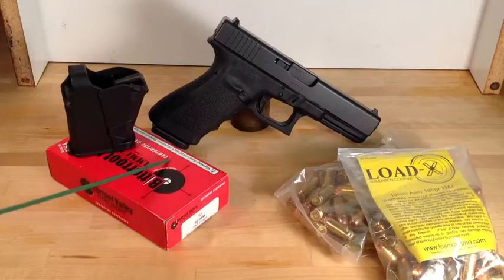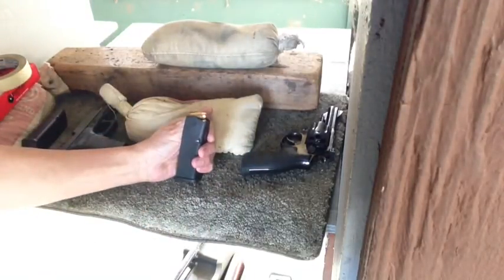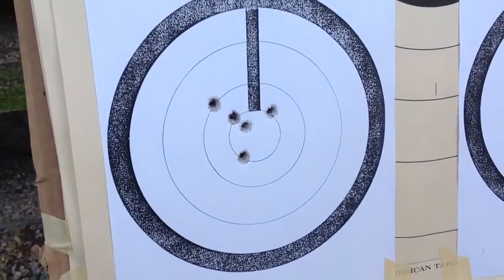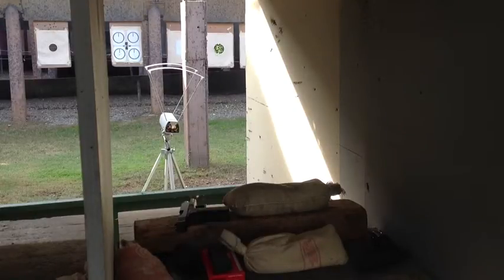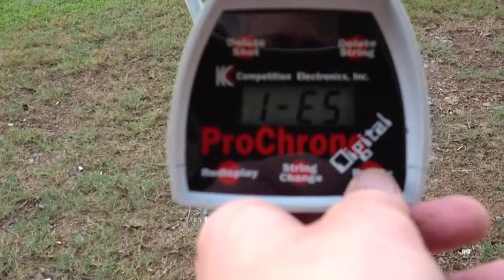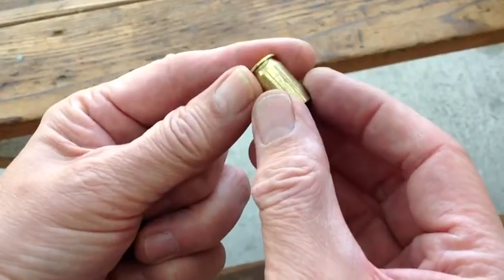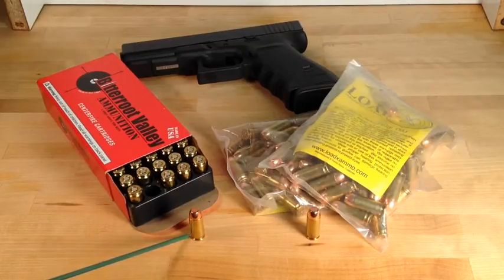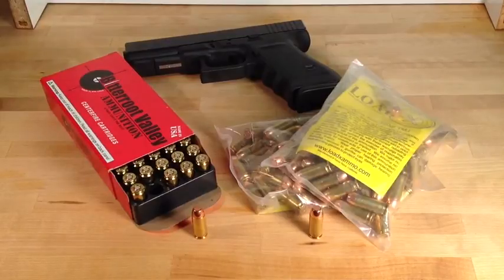First Firing Of 10 MM Glock 20 With Factory Ammo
These loadings of BVAC and Load X 10 MM ammo proved to not be full loadings in the 10MM.  But the gun readily showed it's accuracy potential, it's manageability, recoil control and reliability in this first time out at the range...